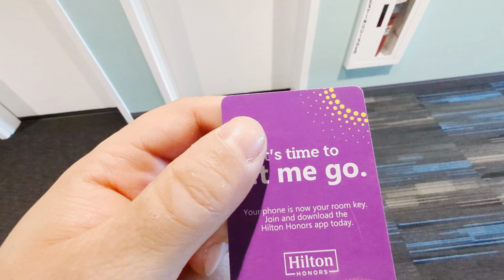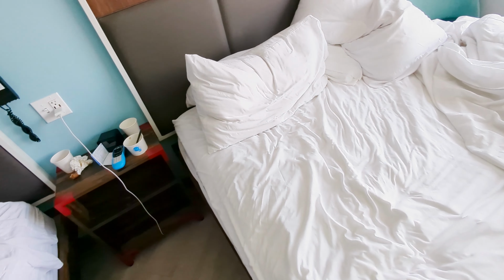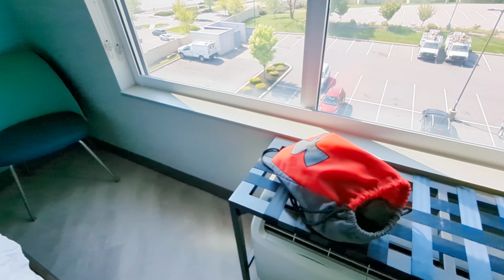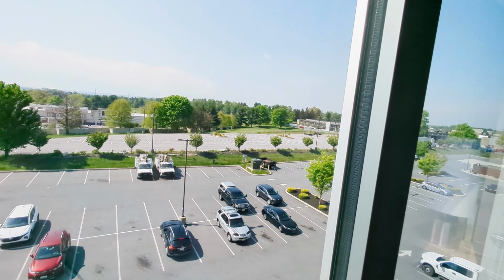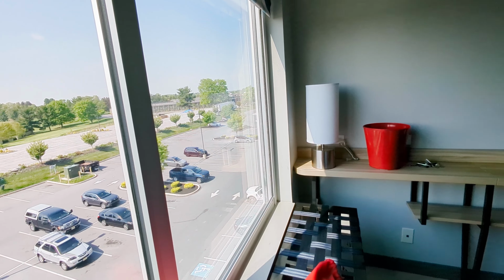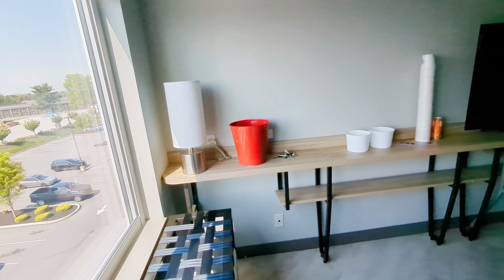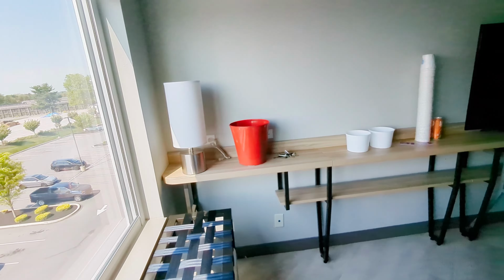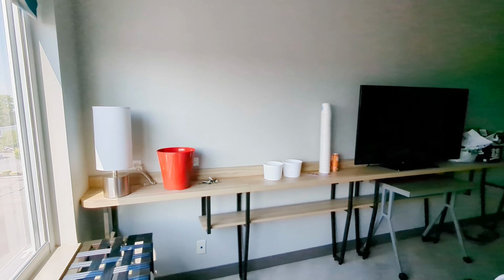Hotel room tour: Tru by Hilton Lancaster, Pennsylvania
Here hotel room tour of the tru by Hilton Lancaster Pennsylvania last minute booking nice and water and clean and good free breakfast staff was good  I would recommend if you're an only Lancaster Amish country area. if you like what you see, please like, share and subscribe!